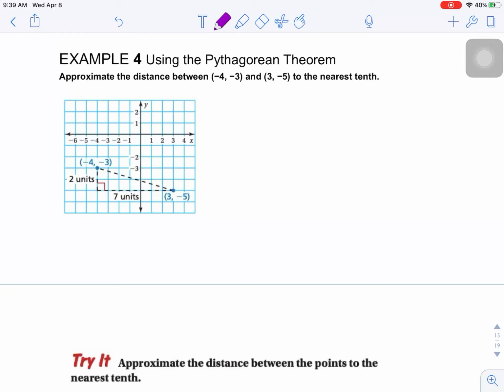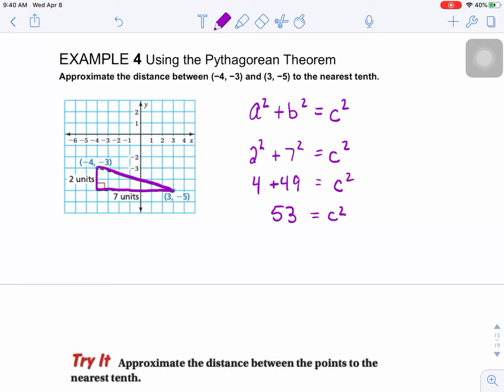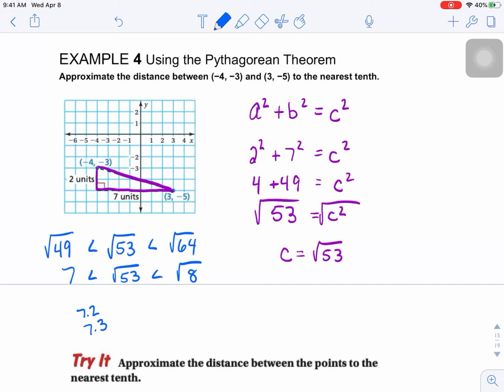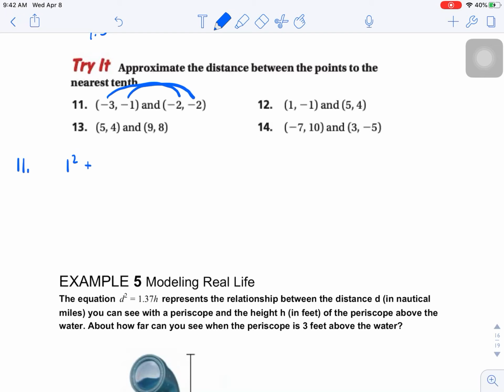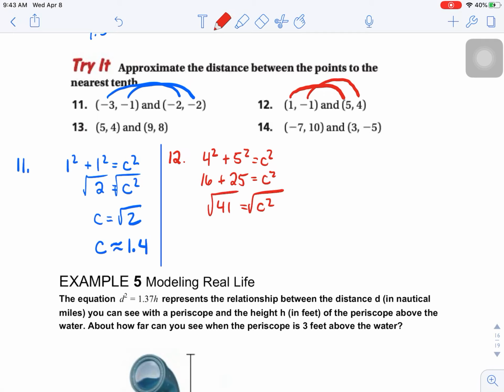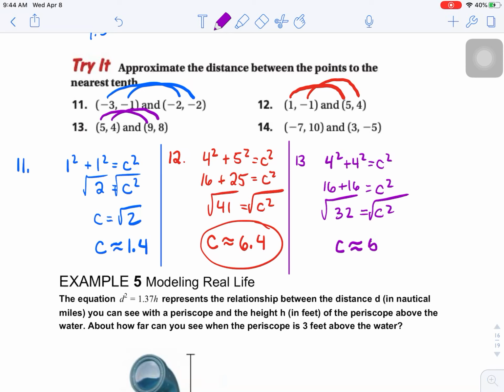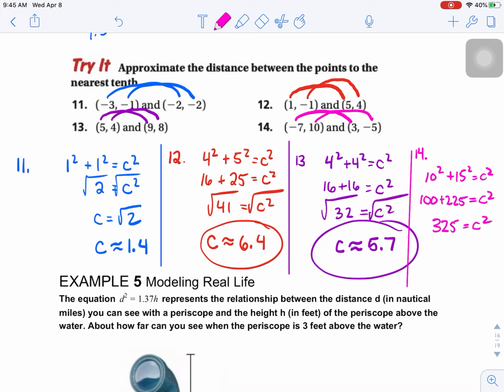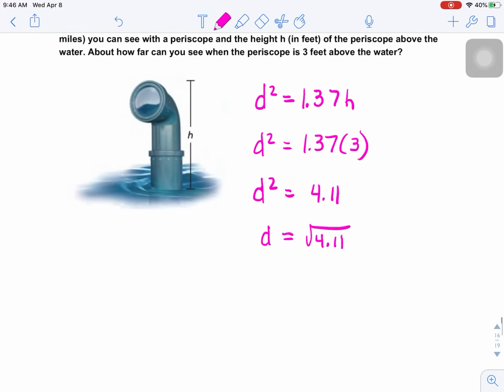9.5 Notes Part 2- Above Level